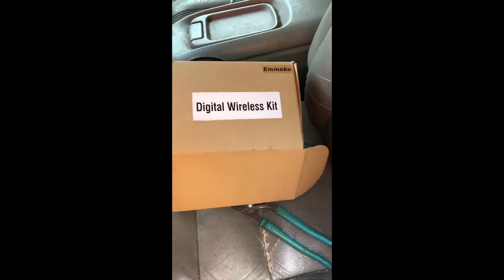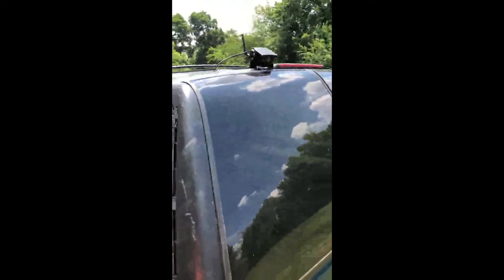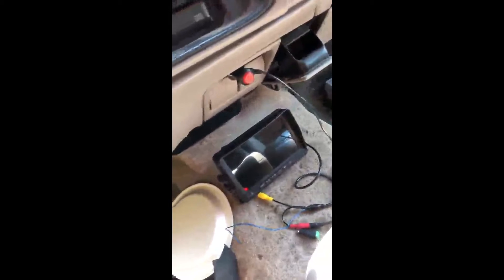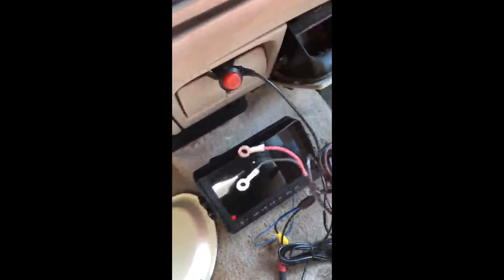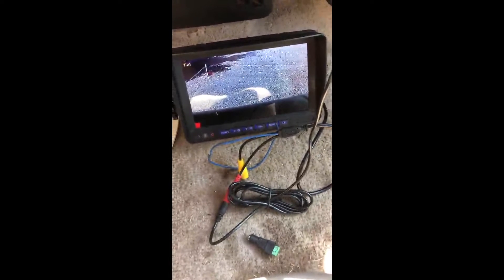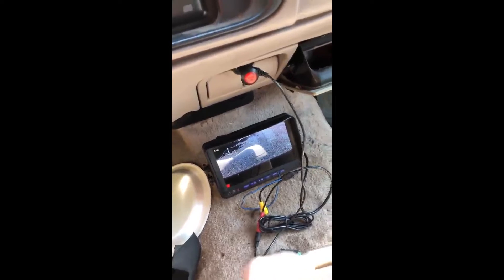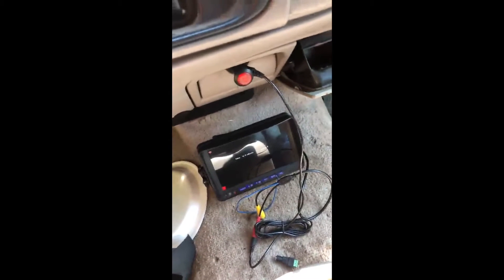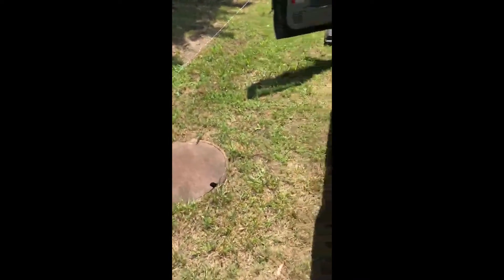AMTIFO A7 Wireless Backup Camera Review & How To Install | Top Backup Camera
RV Backup Camera Wireless 7-Inch: Recording Plug-Play Easy Setup for Furrion Pre-Wired System Truck Trailer Back Rear View Camera Touch Button Monitor Split Screen 4 Channels AMTIFO A7

Review of RV Backup Camera Wireless 7-Inch: SZNZWX

As an avid enthusiast of RV trips, I was in desperate need to find a way to ensure the safety of my camping trips. After lengthy research, I stumbled upon the RV Backup Camera Wireless 7-Inch: Recording Plug-Play Easy Setup for Furrion Pre-Wired System Truck Trailer Back Rear View Camera Touch Button Monitor Split Screen 4 Channels AMTIFO A7 – Model: SZNZWX, and was surprised by how well the product managed to solve all my safety concerns. With this in mind, I felt it was my duty to provide an unbiased review of this remarkable product, in order to help others in making an informed buying